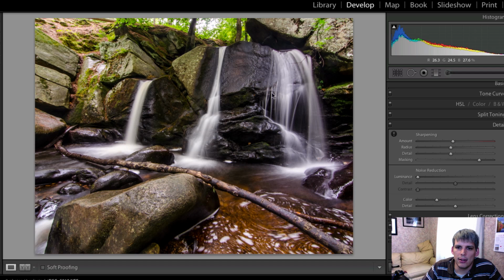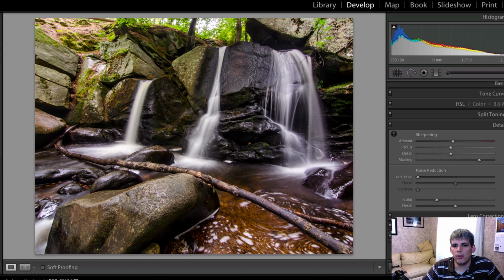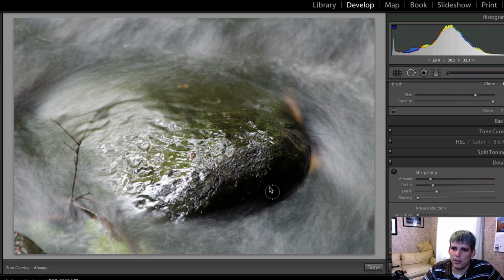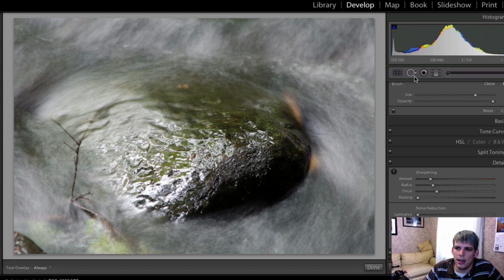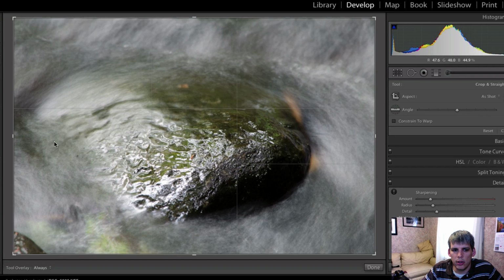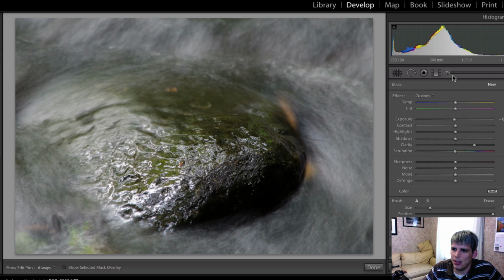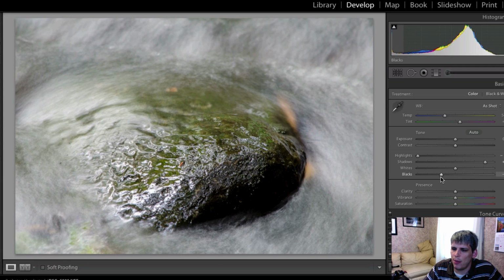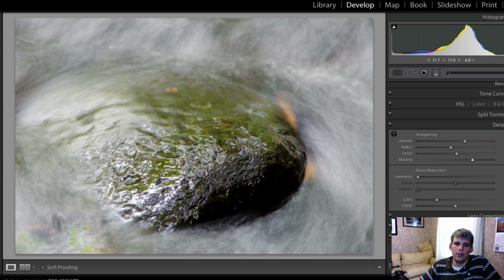Behind the Scenes of a photographer's setup - Plus How I Edited A Rock in the River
Sometimes it's fun to take a look behind the scenes of a photographer's setup and while this video isn't super detailed it does give you an idea of what it takes to set up shots.

This week on Let's Edit I spend a few minutes talking about the process I go through when capturing photographs. I show you some examples of where I stood to capture certain shots and talk about the settings I used in each photo.

Finally we take a stab at editing a long exposure photograph of a rock in the middle of the river. Using the adjustment brush to maintain the bright white of the water and the masking tool in the detail tab to sharpen just the points that I want to.